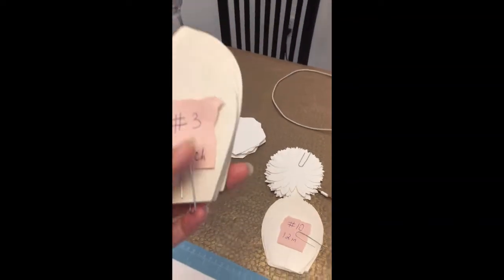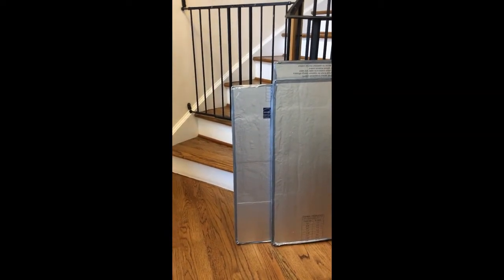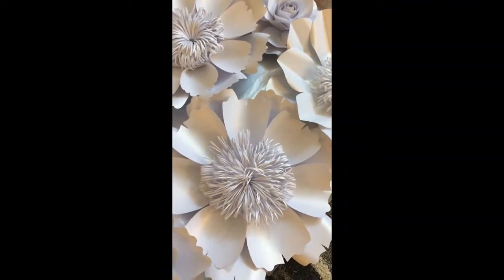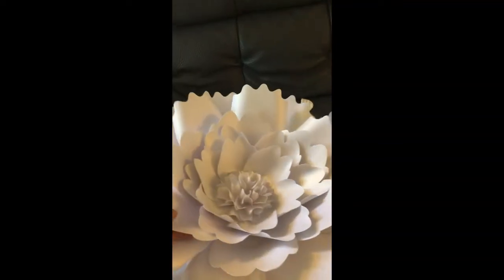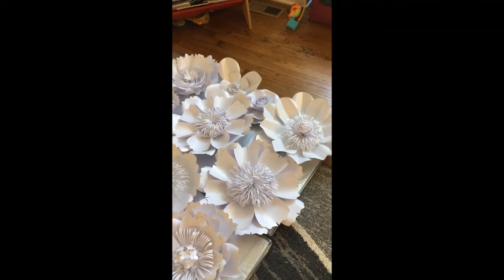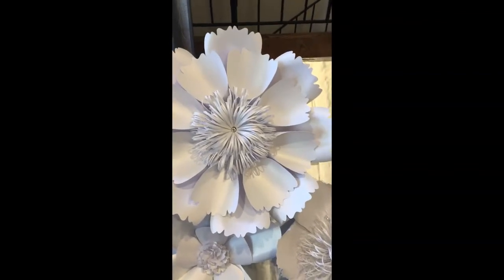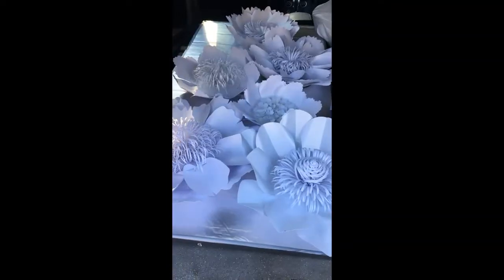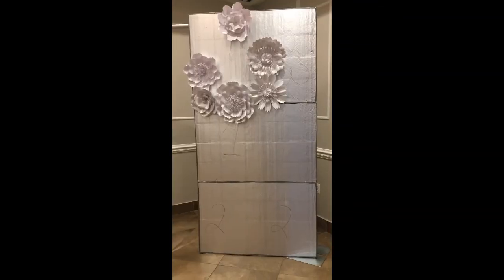Introduction - Backdrop Sneak Peak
Sneak peak into a tutorial that walks through the steps on how to put together paper flower backdrop.  Full tutorial is available at Etsy shop. The package includes paper flower templates in svg and pdf formats, several fringe centers, filler petals, and roses.

✅ Gorilla sticks
✅ Hot Glue Gun
✅ Bone Folder
✅ Flower Curling Kit